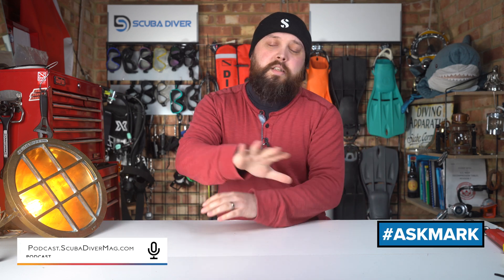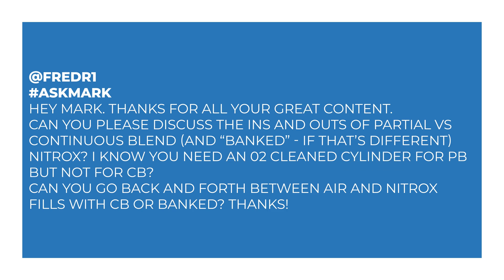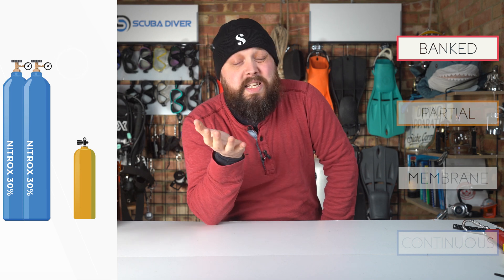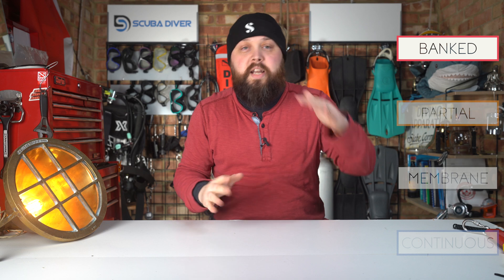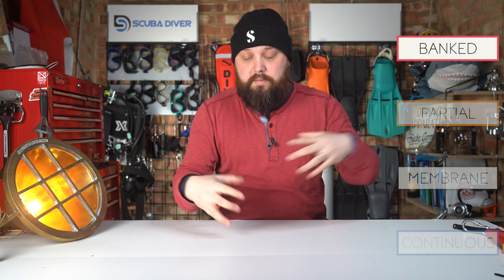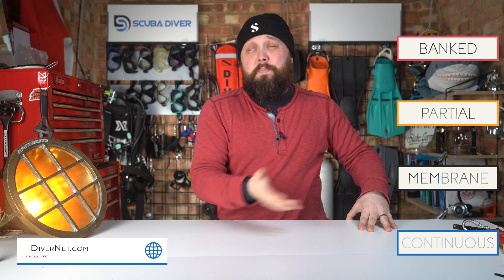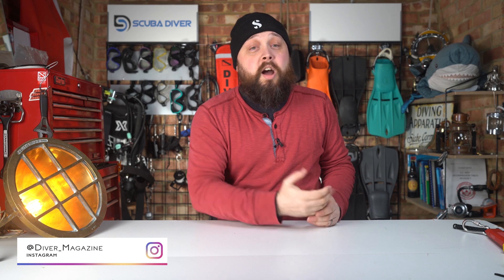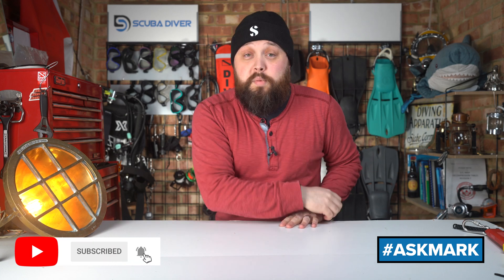How Nitrox Is Made For Scuba Diving | Partial Vs Continuous Vs Banked Explained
Ever wondered how Nitrox is actually blended and which method your local dive center uses?

In this AskMark episode, Mark explains the four most common methods of creating Nitrox, Partial Pressure Blending, Membrane Systems, Continuous Blending, and Banked Nitrox. You’ll learn what each process involves, which require oxygen-clean cylinders, and the pros and cons of using each method when planning your own dives or managing a fill station.

He also covers whether you can switch between air and Nitrox fills in the same tank, what "clean air" means in Nitrox stations, and how blending systems impact gas accuracy and safety. If you're planning to dive Nitrox more often, or you're curious about what’s happening behind the scenes at the fill station, this is your full breakdown.

Drop your questions with AskMark in the comments for a chance to be featured in future episodes

🔎 Related Phrases:

How Nitrox Is Made For Scuba Diving, Partial Vs Continuous Vs Banked Explained, How Is Nitrox Made For Diving, Nitrox Blending Explained, Partial Pressure Nitrox Method, Continuous Blending Nitrox Guide, What Is Banked Nitrox, Nitrox Fill Station Setup, Scuba Cylinder Oxygen Cleaning, Switching Between Air And Nitrox, Membrane Nitrox System Pros And Cons, Nitrox Accuracy In Tanks, Clean Air Vs Standard Air Fills, Nitrox Mixing Safety Tips